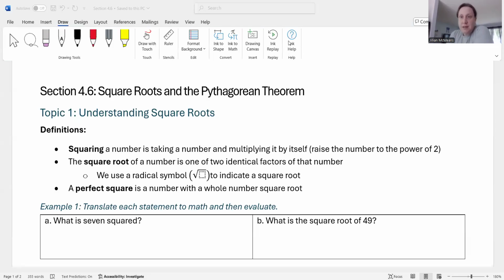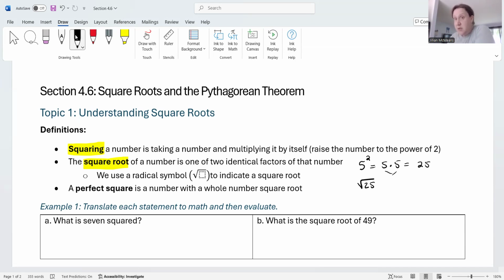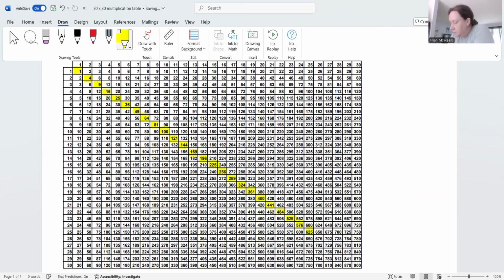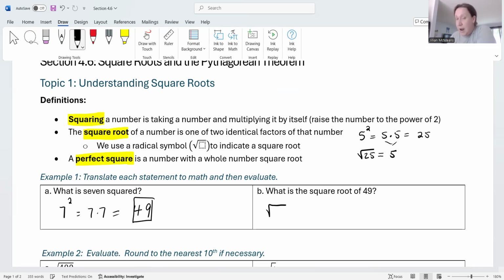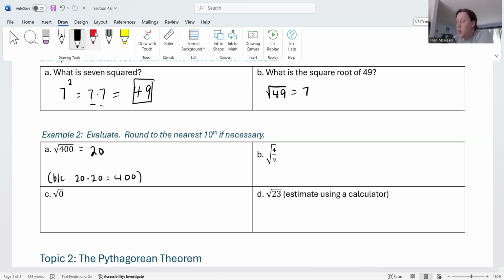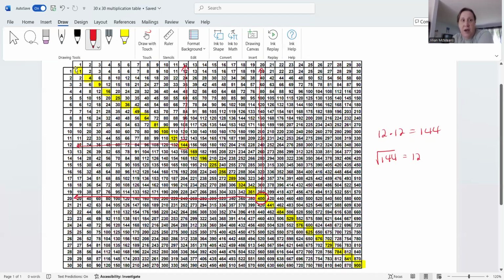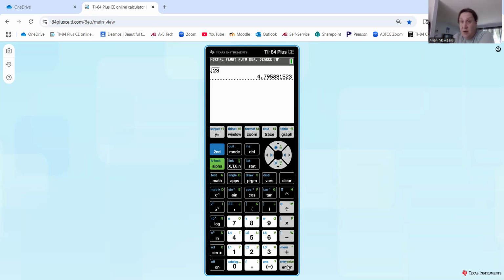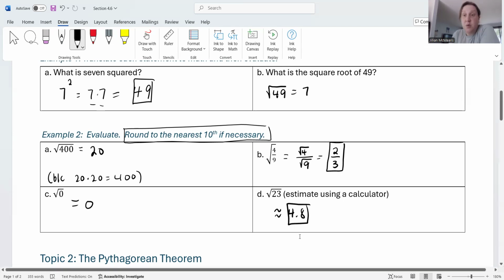Math 025 Section 4.6 Topic 1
Reviewing Square Roots